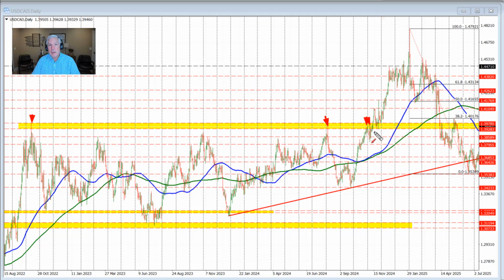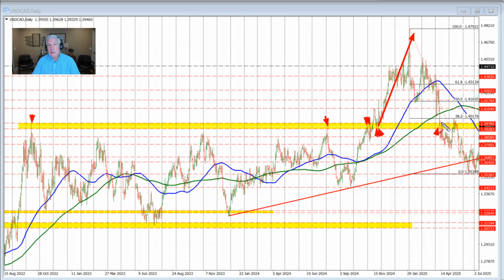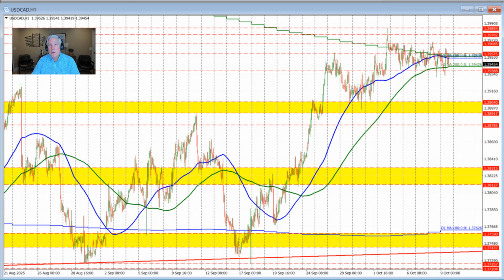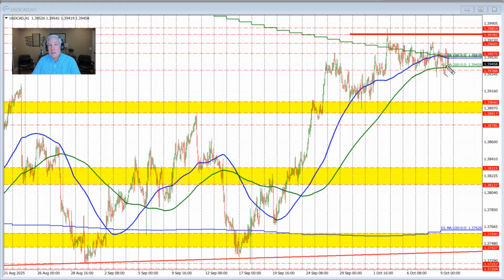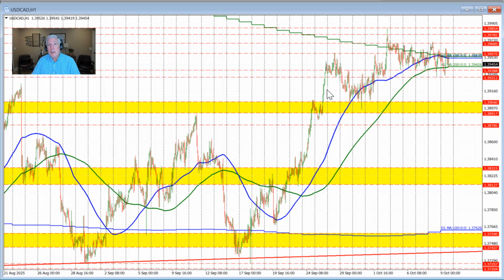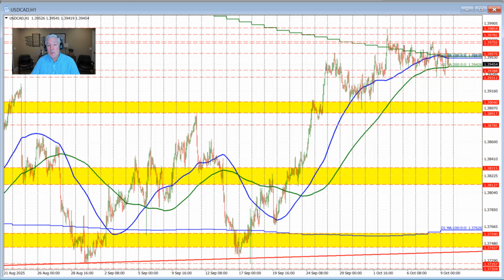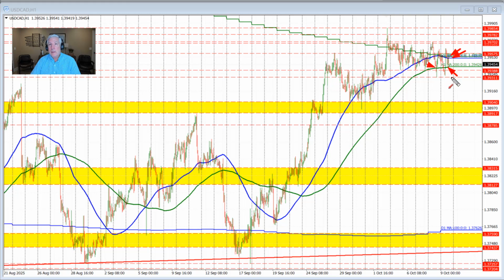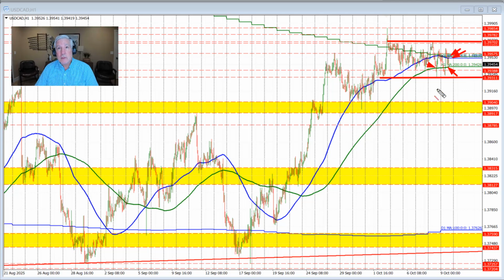USDCAD technicals: The USDCAD remains in a very narrow trading range. Look for the break.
Traders in the USDCAD are anticipating a break and run with the pair in a 40 pip trading range over the last 5 trading days. That is not a lot.